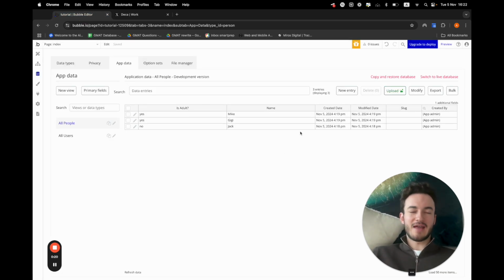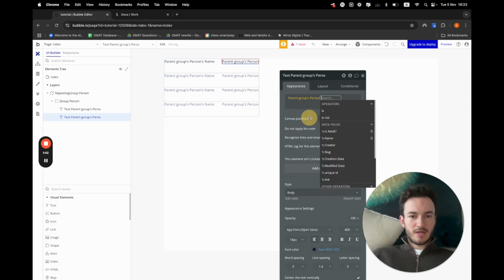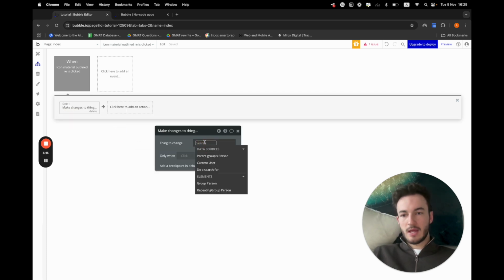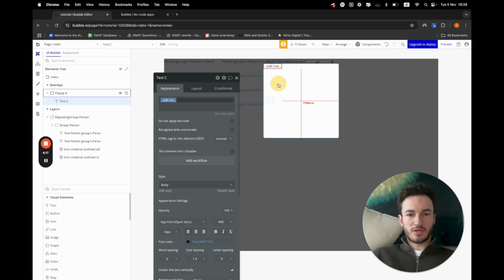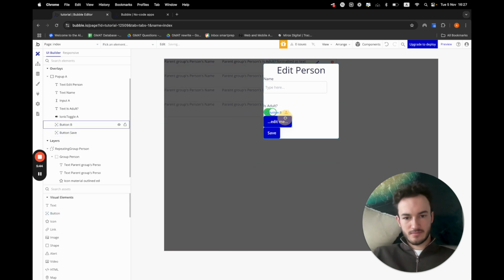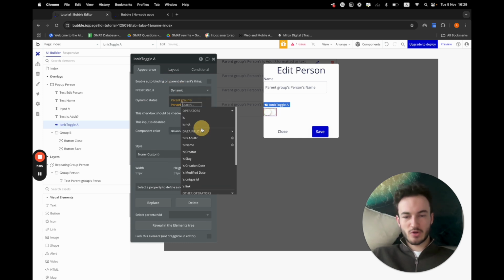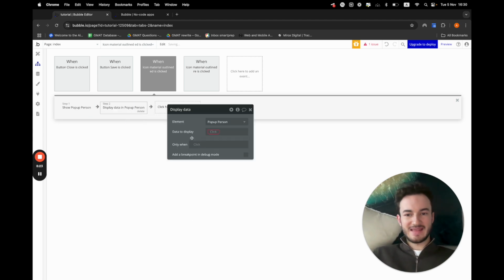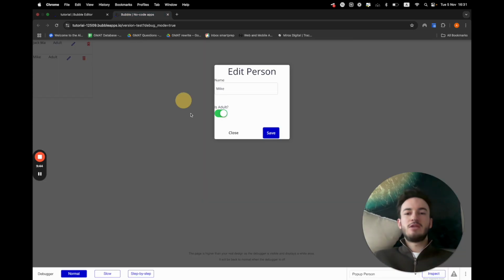Edit and Delete Things In Repeating Group | Bubble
A short tutorial on how you can edit and delete items from a repeating group in bubble.io

00:00 Introduction
02:30 Adding Delete Functionality
04:01 Implementing Edit Functionality
06:31 Dynamic Data Handling